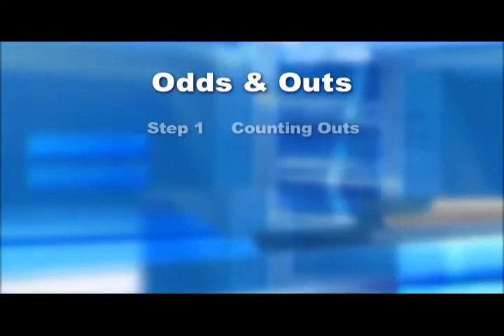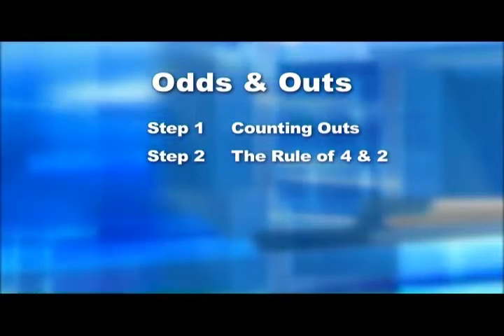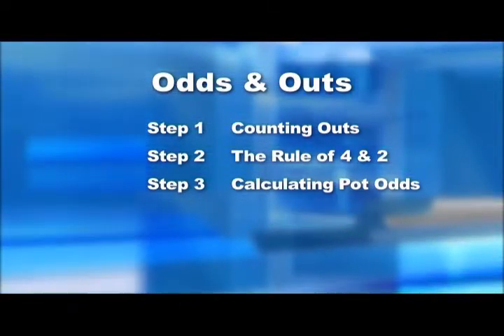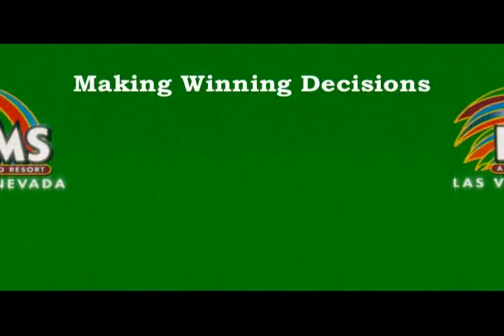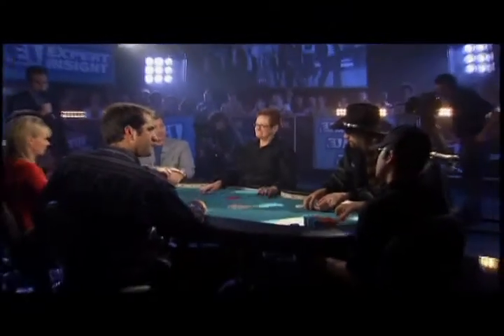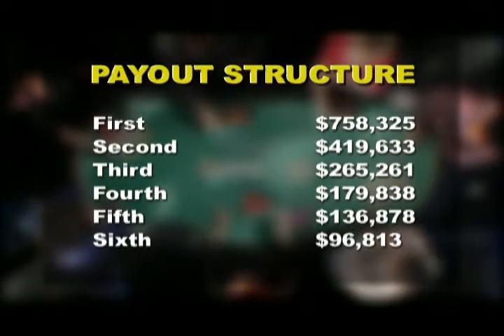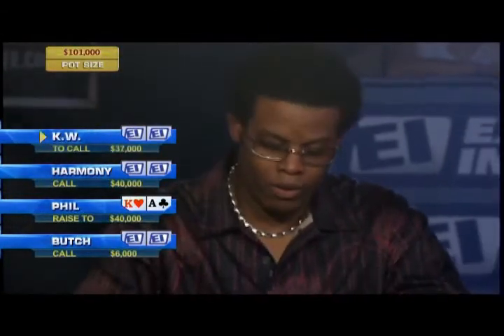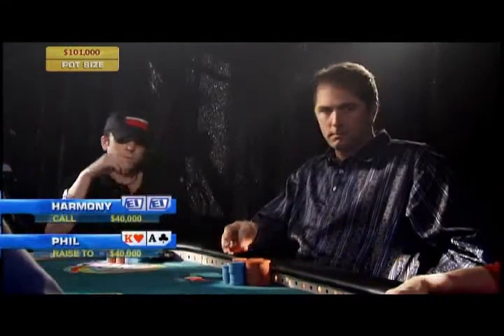Beating Blackjack part9